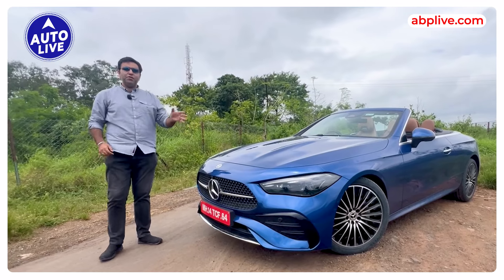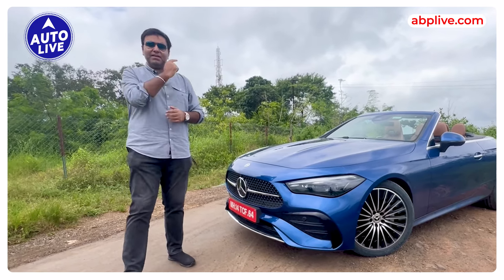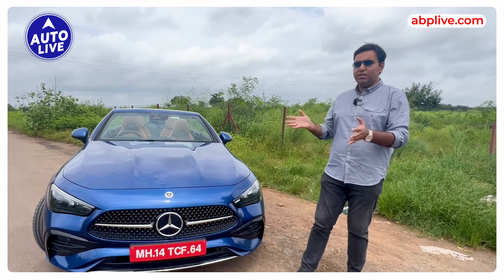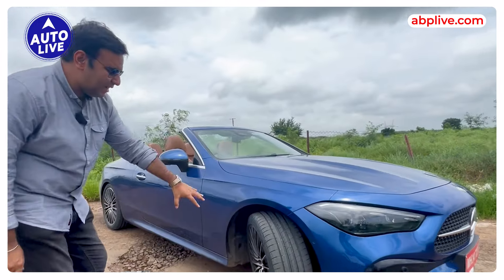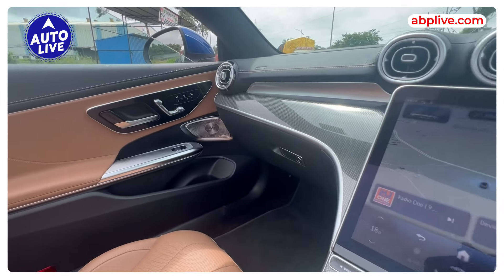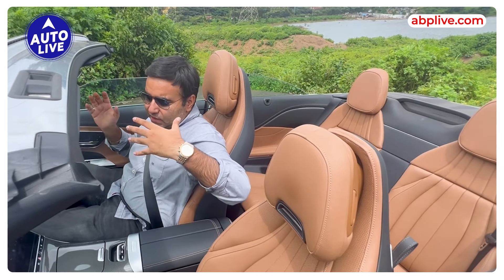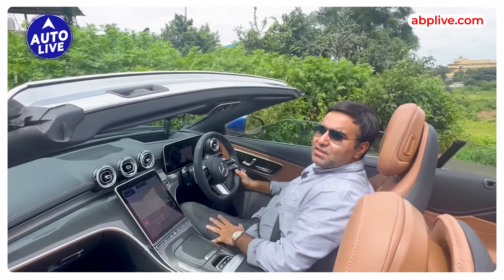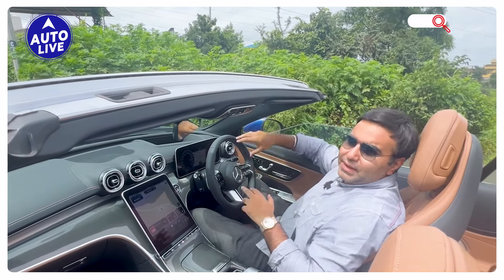2024 Mercedes-Benz CLE 300 Cabriolet India First Review | Auto Live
In this video we drive the new CLE Cabriolet and tell you everything that is to know about gorgeous new Mercedes-Benz including the features and the details! Let us know if you liked this car!